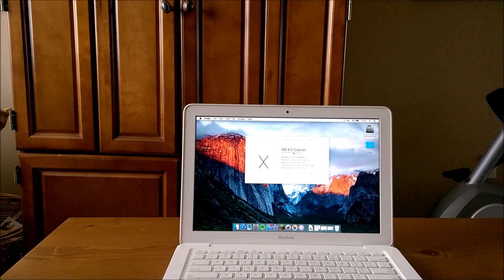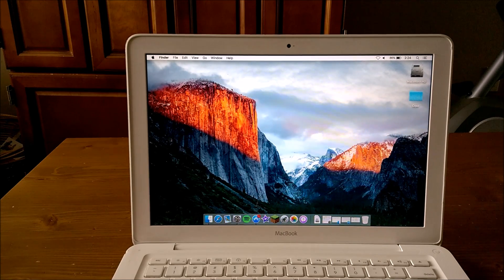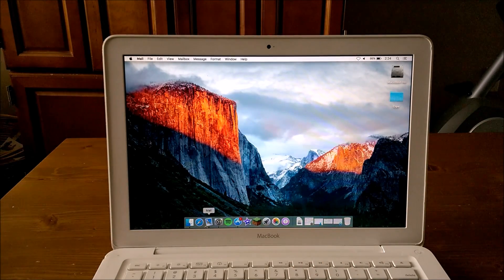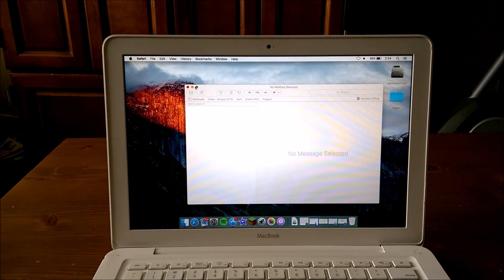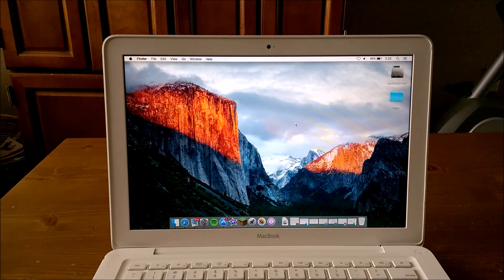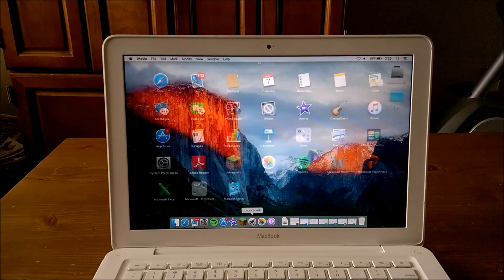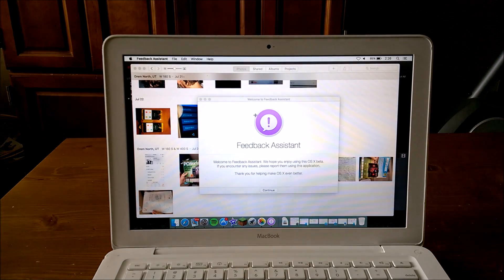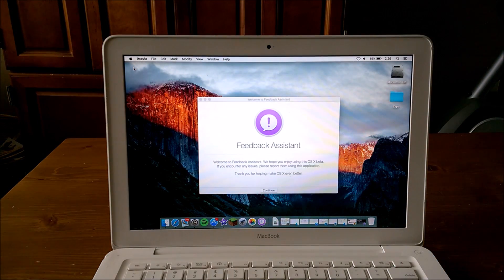Mac OS X El Capitan (10.11) BETA - Late 2009 Unibody Macbook!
I take a quick jaunt around OS X El Capitan on my 2009 Unibody MacBook. How well does it run? Is it as fast as Apple promised? Watch to find out!